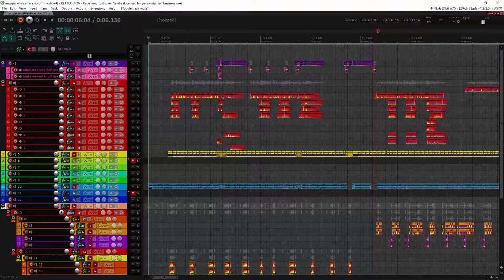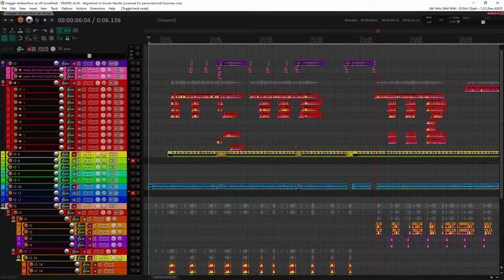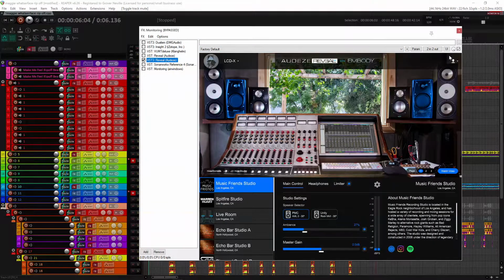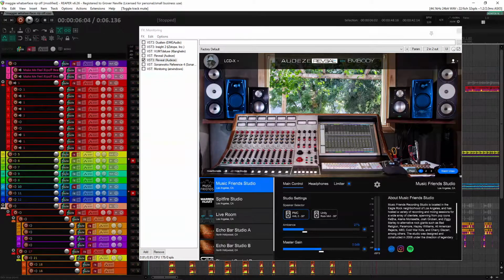How to use Reveal+ with Reaper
A short tutorial on using Reveal+ with Reaper